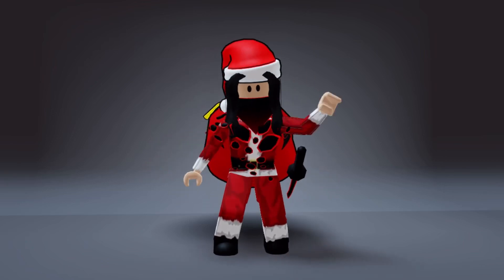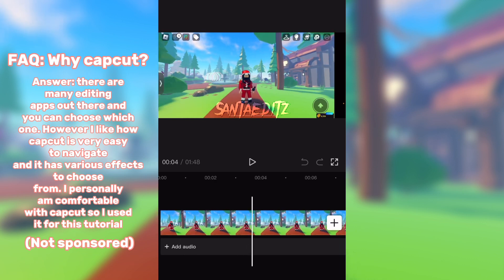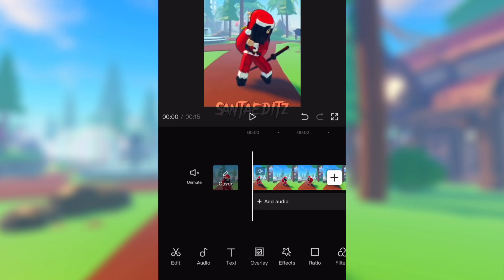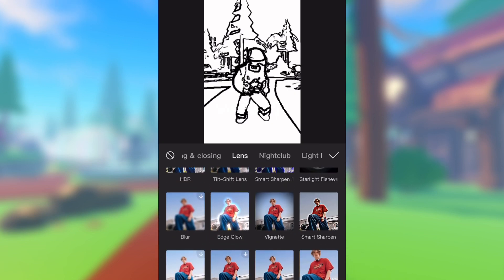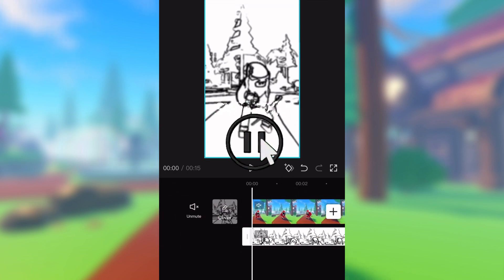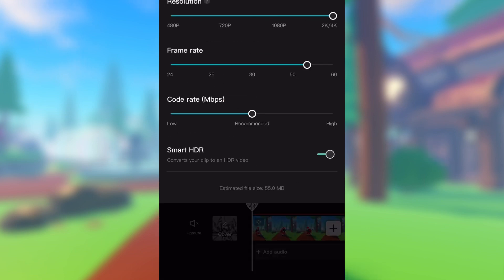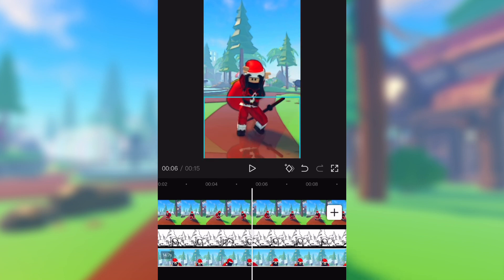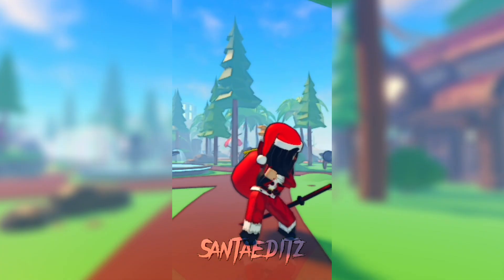How to get shaders on mobile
Hello! This is a tutorial in how to get shaders on mobile since we can’t download them on mobile.
FAQ:
❓What do I use to edit?
Capcut
❓What do I use to record?
Default mobile screen recorderlhhh